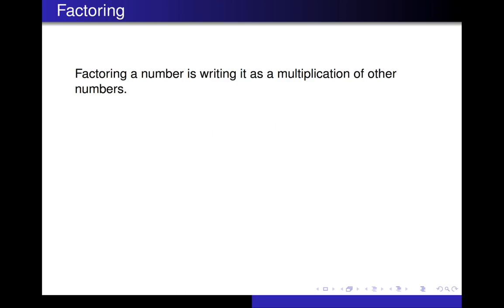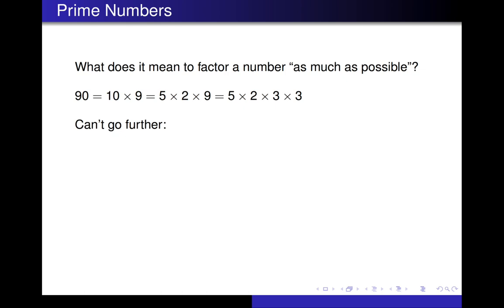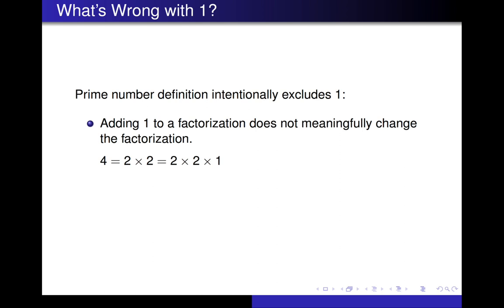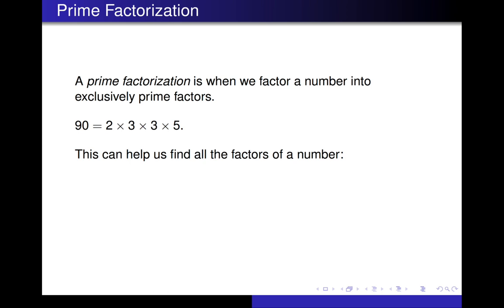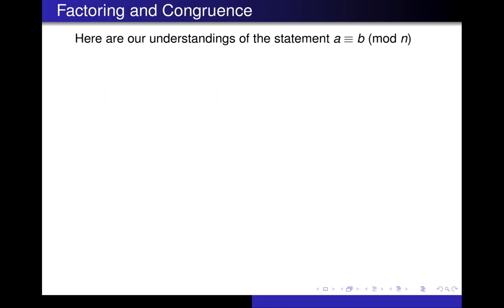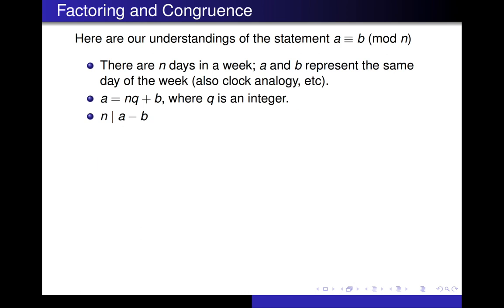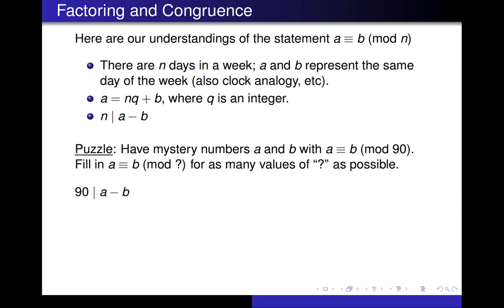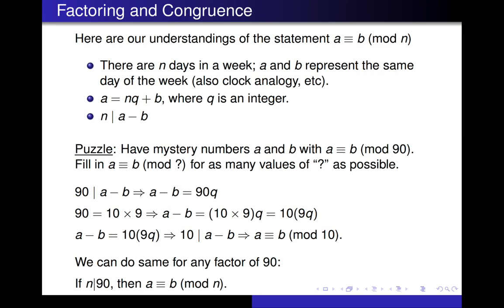Factoring and Prime Numbers